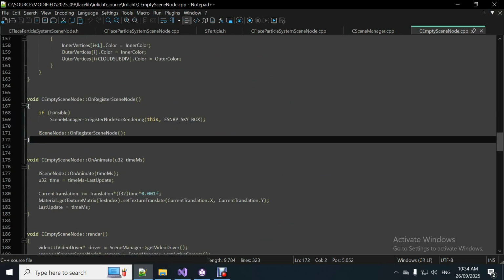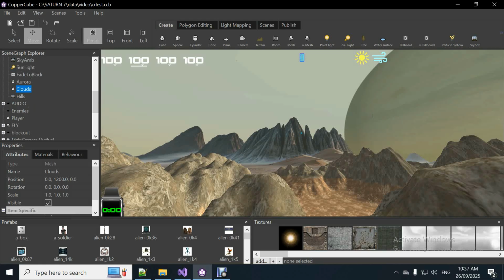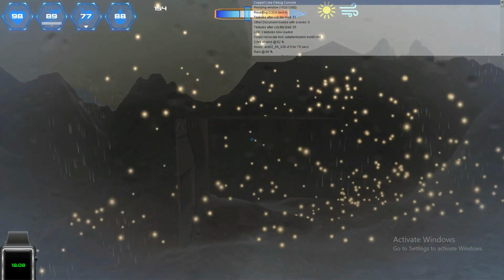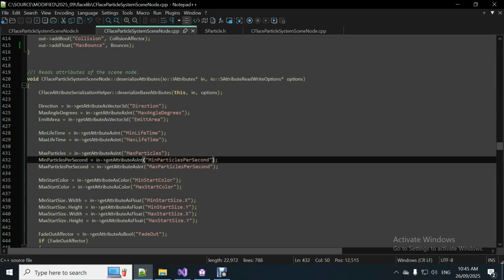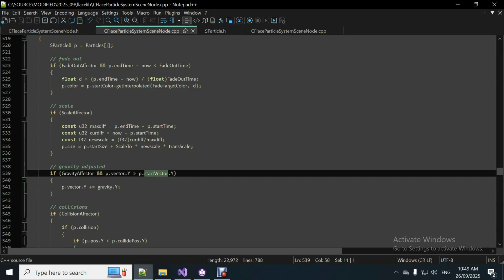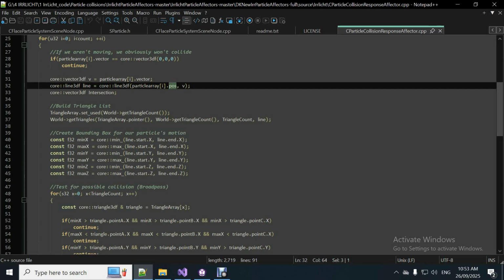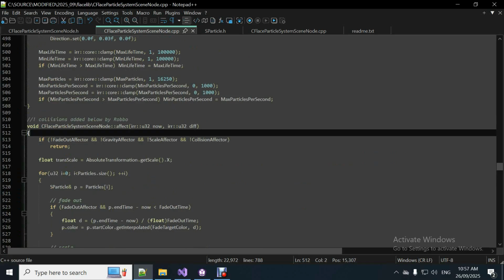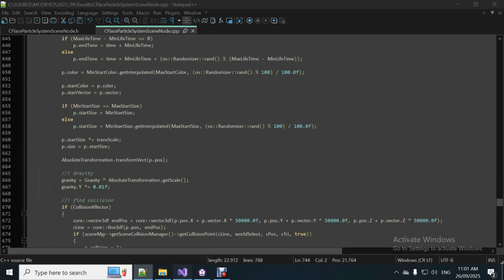CopperCube 6 - Particles Collisions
Now particle collisions with any mesh plus better cloud scene node allows to be rendered behind skyboxes.